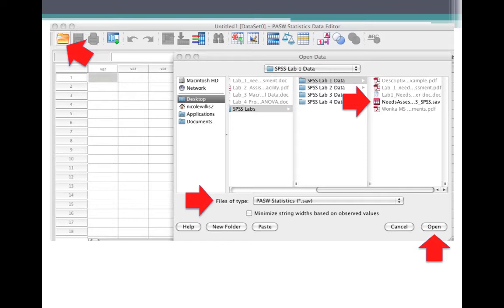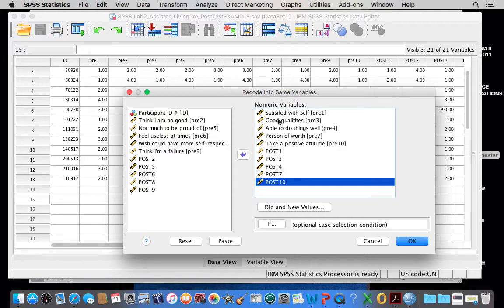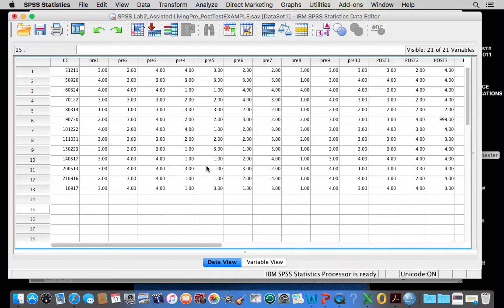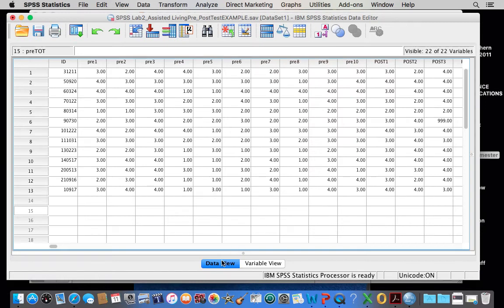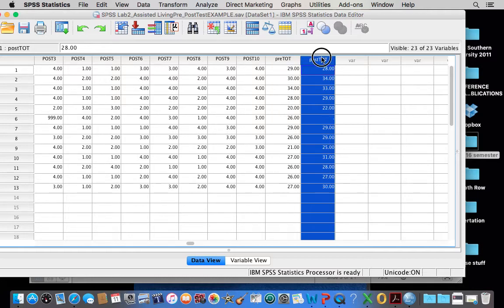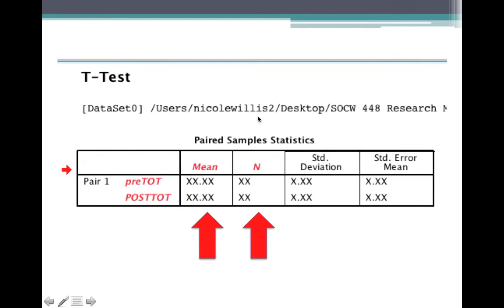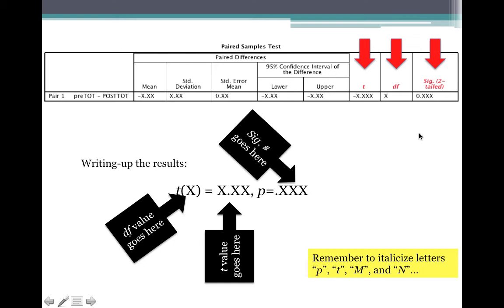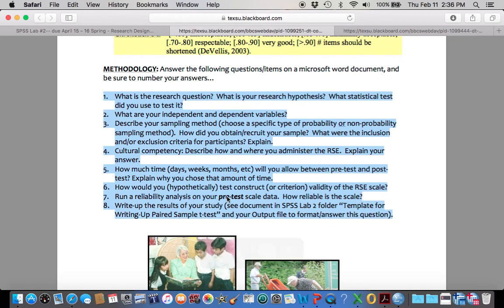SOCW 360 SPSS Lab #2 "Running a Paired Samples T Test" Analysis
instructional video for analyzing data in SPSS Lab #2